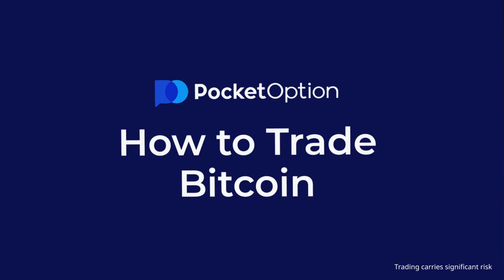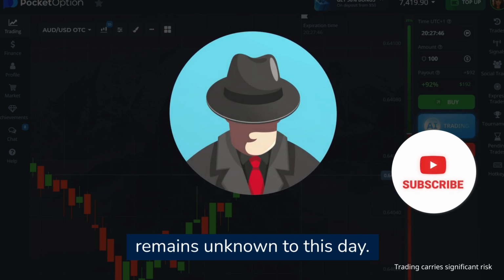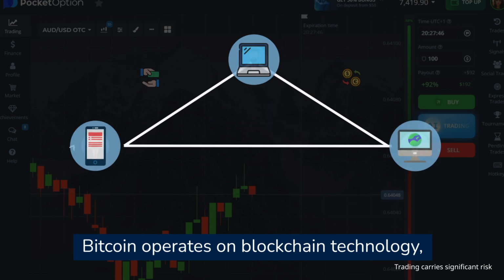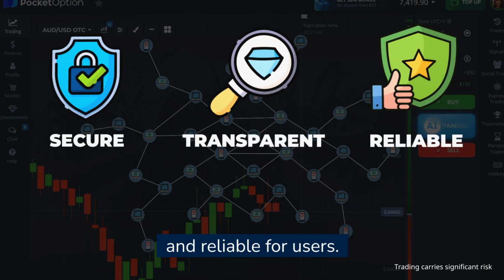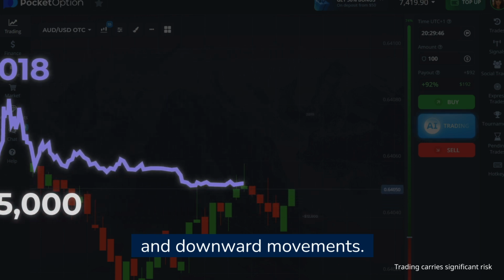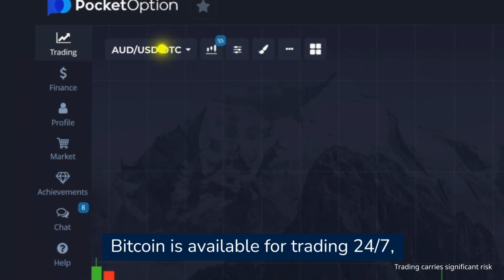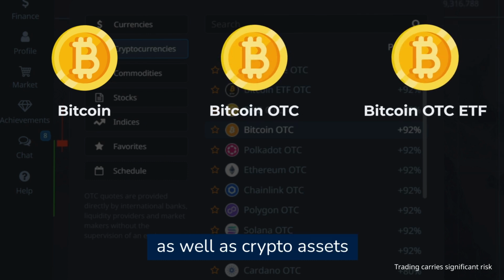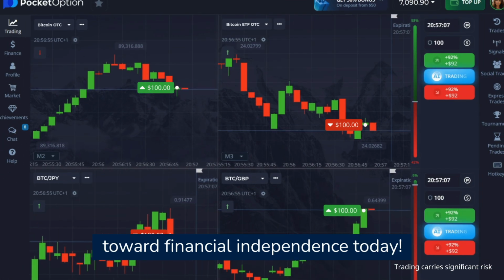How to Trade Bitcoin | How to Trade on Pocket Option | Trading Tutorial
Discover how to trade Bitcoin effectively and make the most of its price volatility! Bitcoin's decentralized nature and 24/7 availability make it a favorite among traders.

In this video, we’ll cover:
🔹 The basics of Bitcoin and its blockchain technology
🔹 Reasons why Bitcoin is an ideal trading asset
🔹 How to trade Bitcoin and related assets on Pocket Option

Explore more!